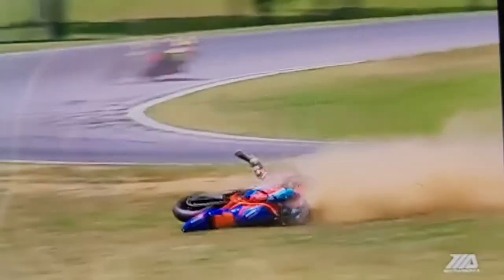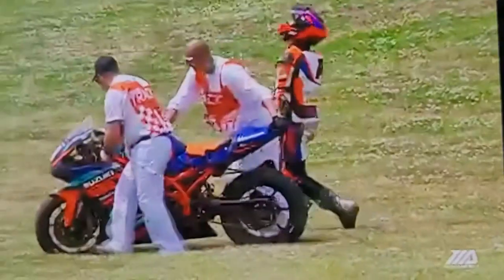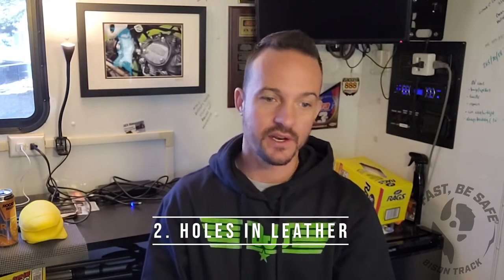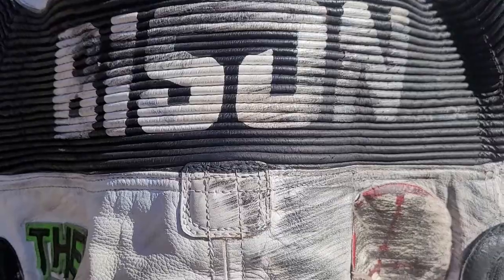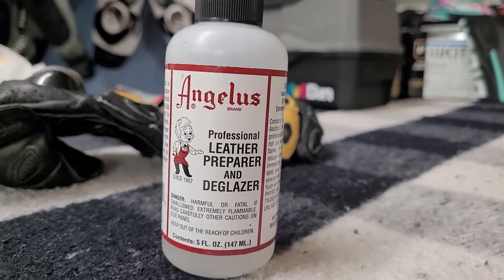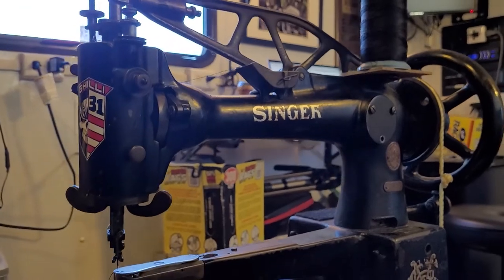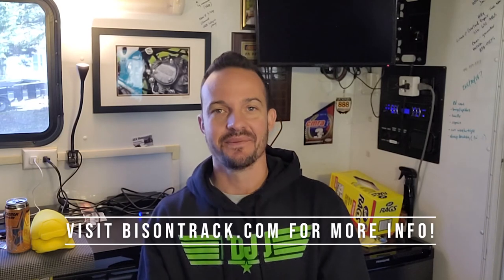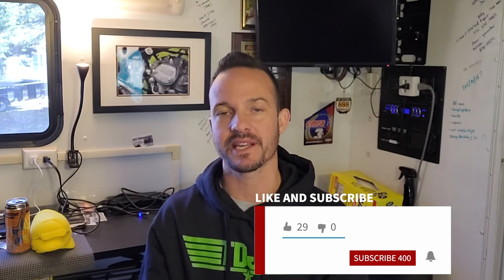How to Inspect Your CRASHED Motorcycle Leathers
The most unfortunate aspect of our sport and hobby is that gravity and physics sometimes team up to win the battle against our two tires, and we find ourselves on the ground.⁠ The good news is, in most cases, the repair and reconditioning process is simple — and you can do much of it right at home!

1:15 Types of crashes
9:23 Repairing you gear
14:43 At what point is your gear "unrepairable"?

Bison Track creates high-quality full-custom motorcycle leather suits, gloves, and accessories for racers and the track day community. The company was born in Oklahoma City, OK but we travel full-time to support our riders. Our roots will always be in America's Heartland. Bison Track is committed to providing the motorcycle racing and track day community with high quality leather race suits and track gear at reasonable prices.